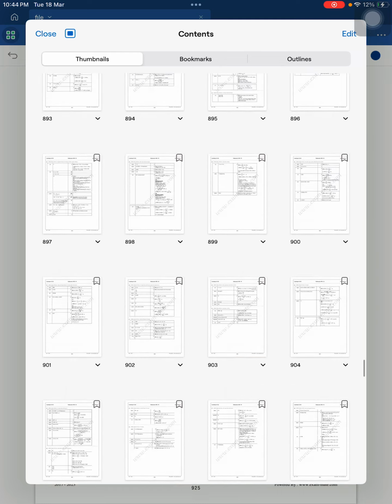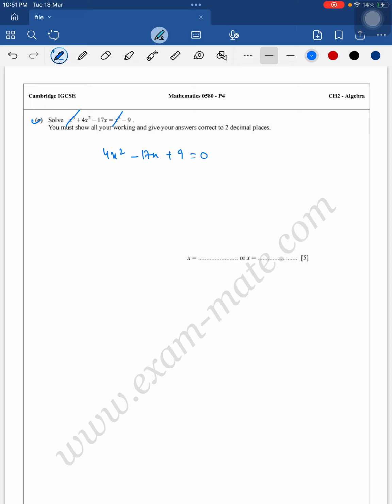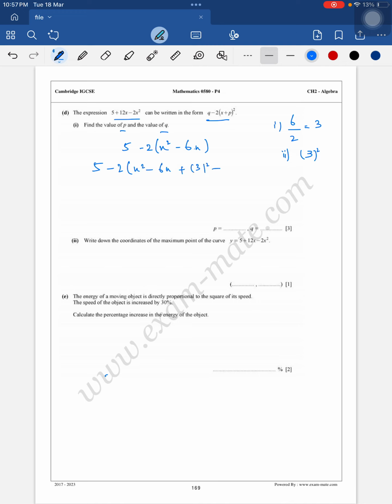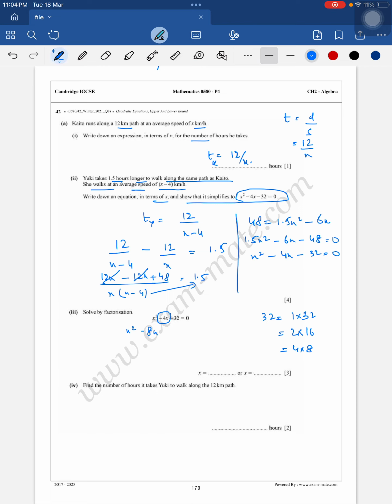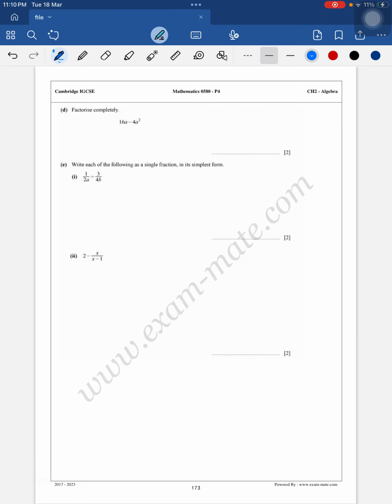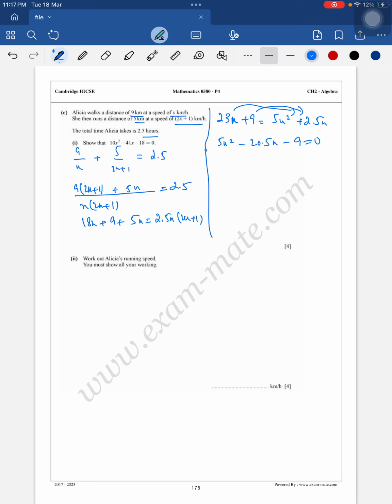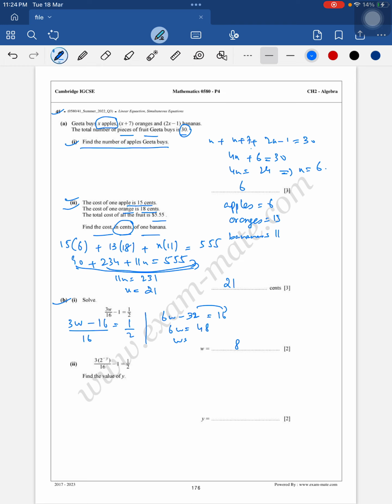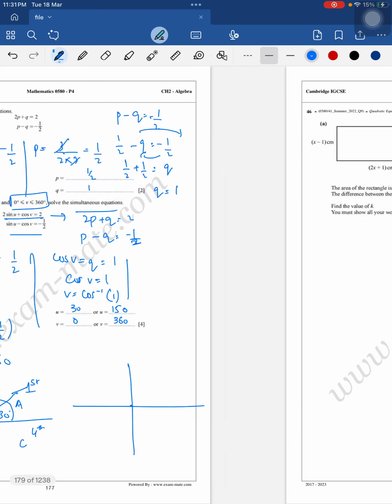IGCSE MATH | CHAPTER 2 ALGEBRA | PART 1 | TOPICAL PAST PAPER QUESTIONS PAPER 4 2025 | SOLUTIONS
IGCSE Math | Chapter 2 Algebra | 2025 Past Paper Questions | Paper 4 Solutions

Welcome to our IGCSE Math topical past paper solutions series! In this video, we cover Chapter 2: ALGEBRA from the 2025 IGCSE Mathematics Paper 4 all variants, focusing on detailed solutions to past paper questions.

💡 What you'll learn in this video:

📘 Chapters covered:

Formulaee
Indices
Factorizing
Solving Inequalities
Simultaneous Equations
Brackets and Simplifying
Variation
Linear Equation
Solving Inqualities
Quadratic Equations

I am offering a comprehensive package of Premium Study Notes which include:
Complete Notes
Topical Answers
Revision Guide

Financial Support

Bank branch : PK54 HABB 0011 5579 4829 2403
Account title:Syed Muhammad Saad Jamil
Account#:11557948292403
Bank: HABIB BANK LIMITED
OR
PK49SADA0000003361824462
Country: Pakistan